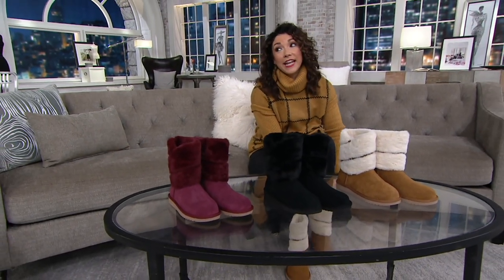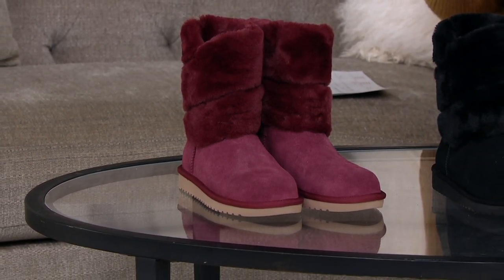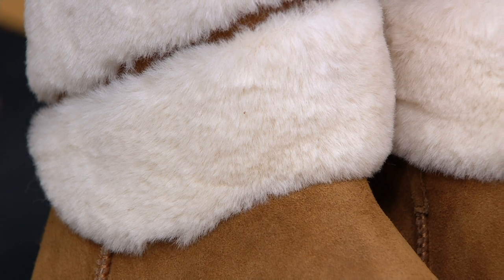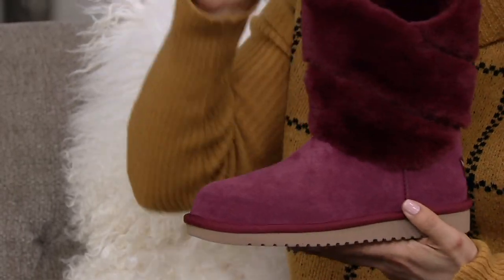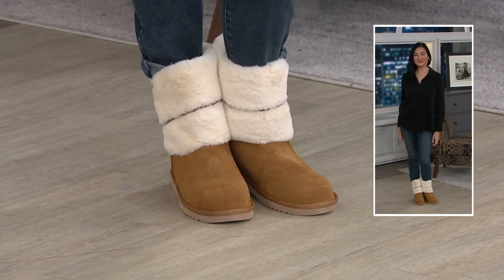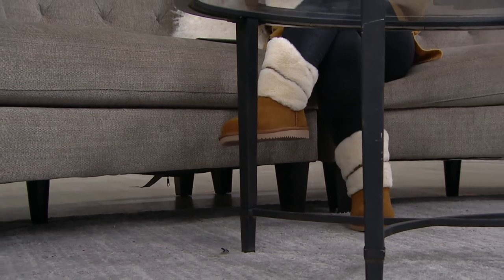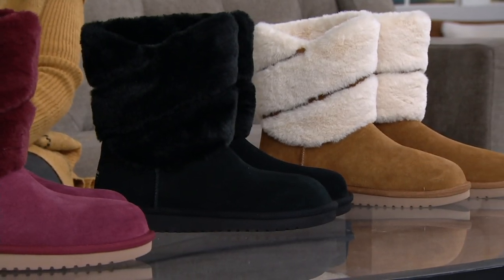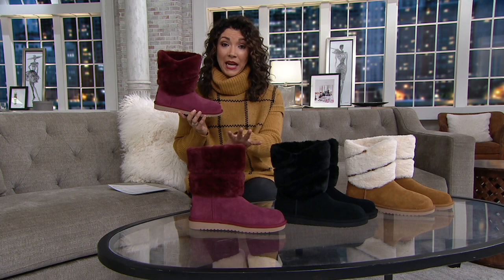Koolaburra by UGG Suede Faux Fur Short Boots - Dezi on QVC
Koolaburra by UGG Suede Faux Fur Short Boots - Dezi

Like a sweater for your feet, these suede boots are soft, warm, and cozy, with a fancy faux-fur foldover detail. From Koolaburra by UGG.